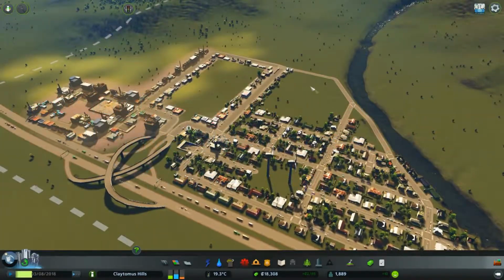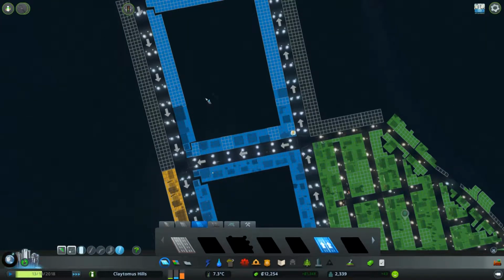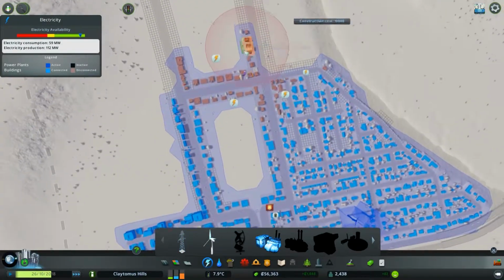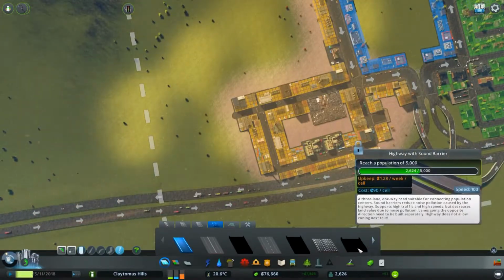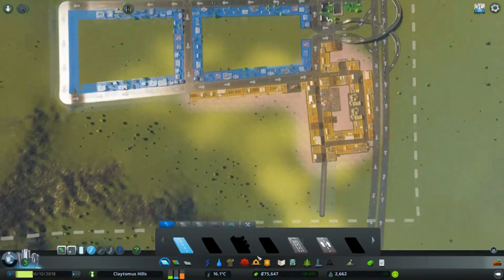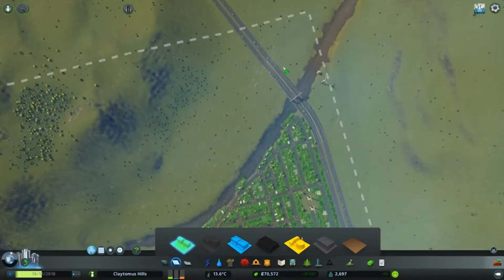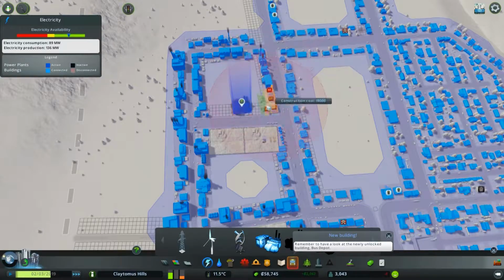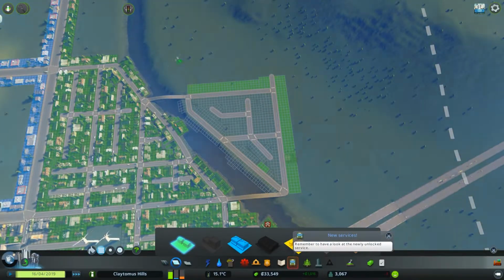Claytomus Plays: Cities: Skylines - Ep. 2 - Continuing The Growth!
The second episode sees me getting deeper into the new expansion pack as well as continuing the growth of the city and expanding further out. Still early game we have a lot to get done before intricate things will be added to the city.